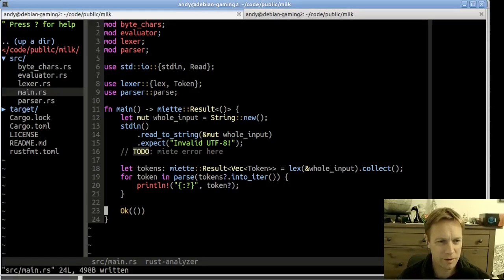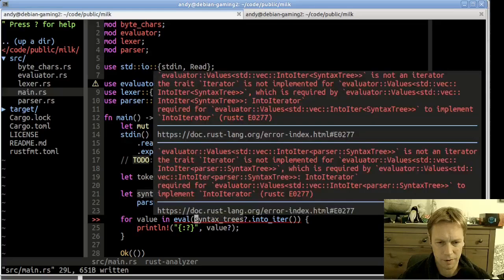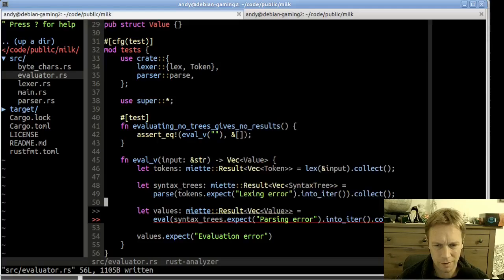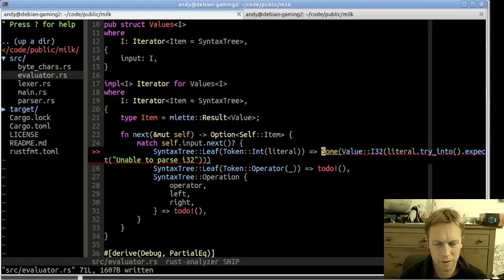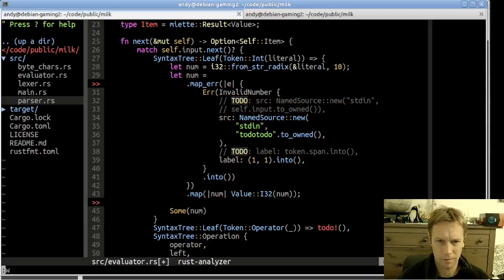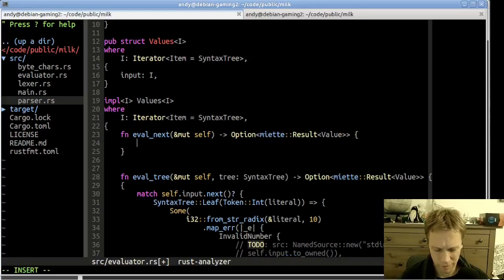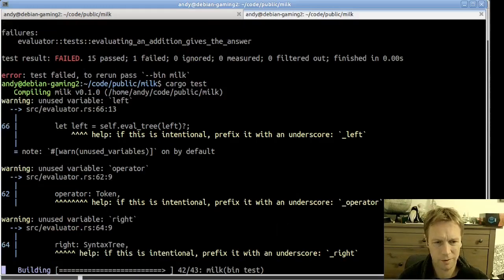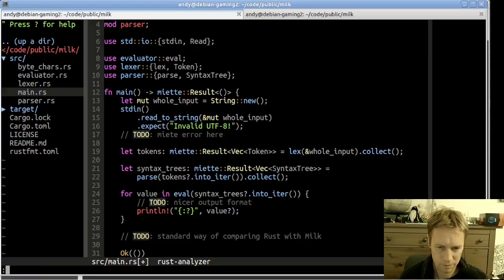Mini-rust in Rust 007: Evaluating an operation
Now that we can parse things, let's evaluate them. By the end of this, we should be able to use our little language as a mini-calculator (only for adding up so far though).